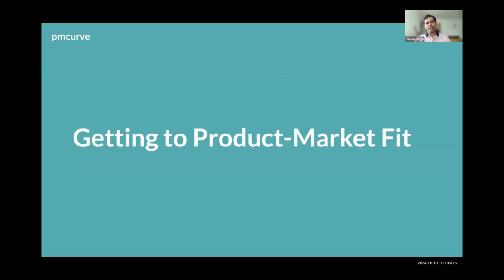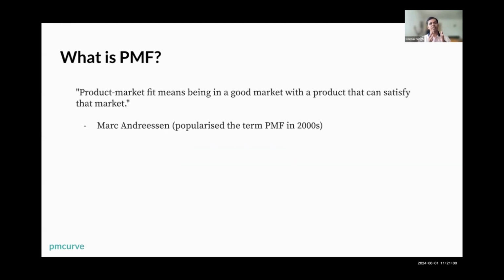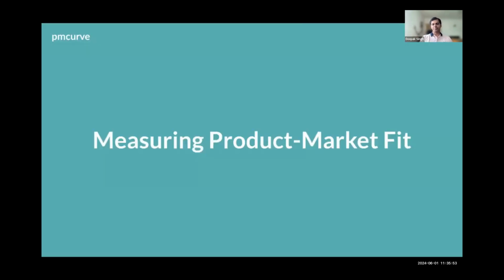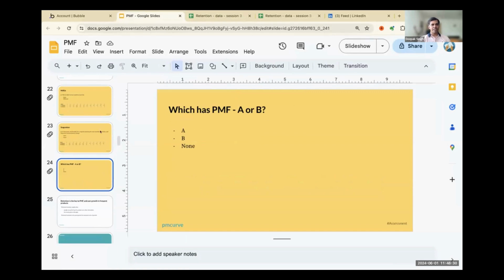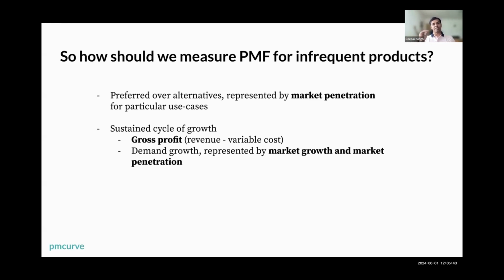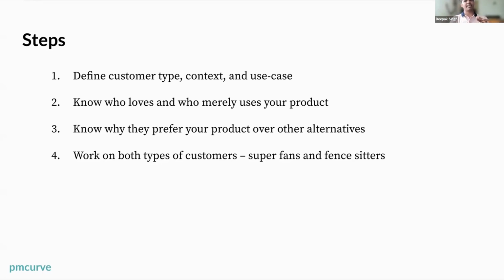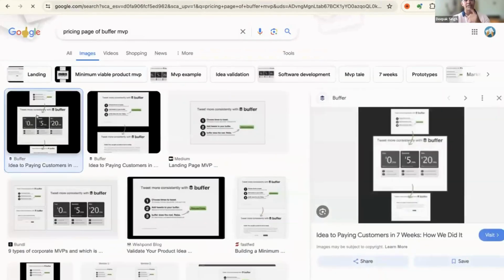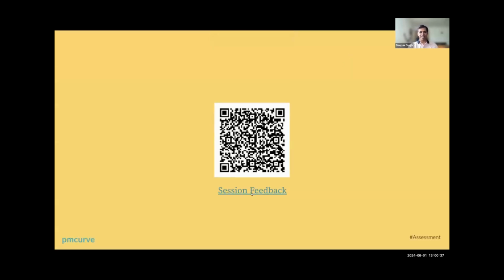Getting to Product-Market Fit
Product-market fit, also known as PMF, is the hardest problem for founders and product leaders. Watch till the end to understand PMF.

You can visit pmcurve.com to check advanced learning courses for PMs and Founders